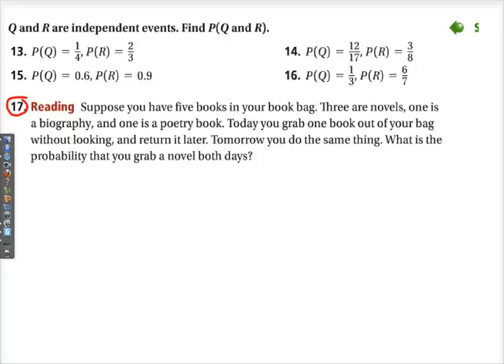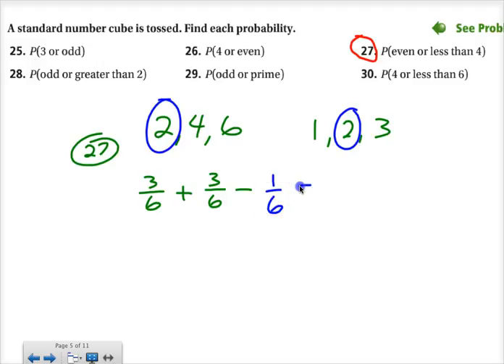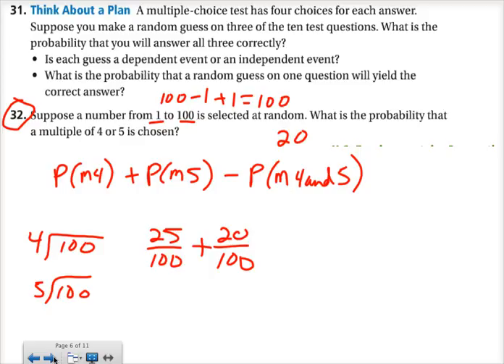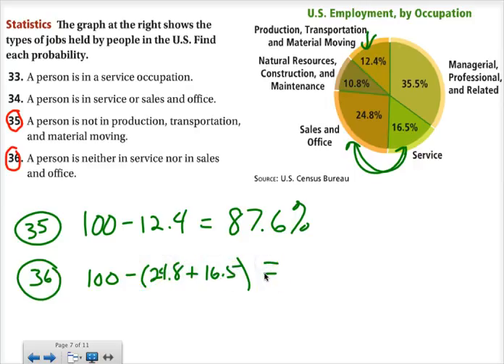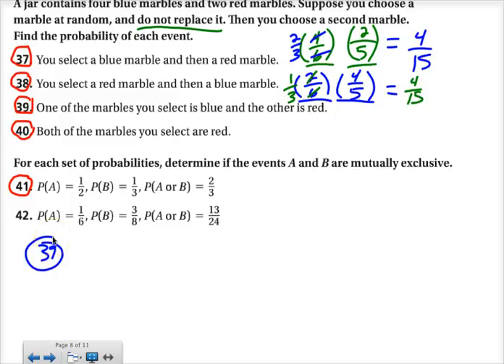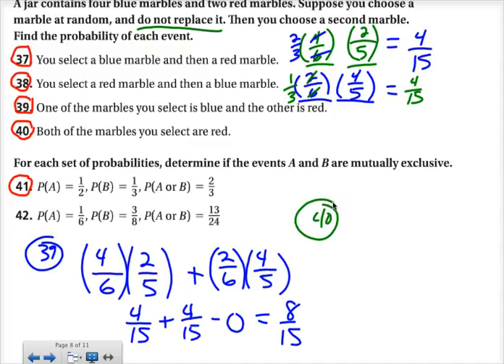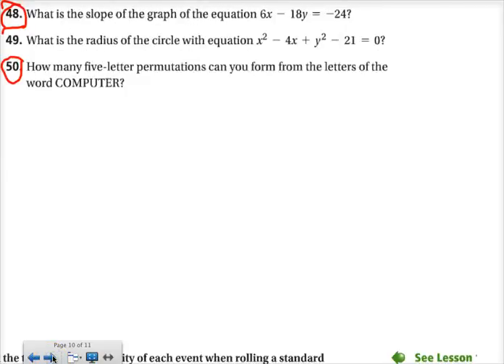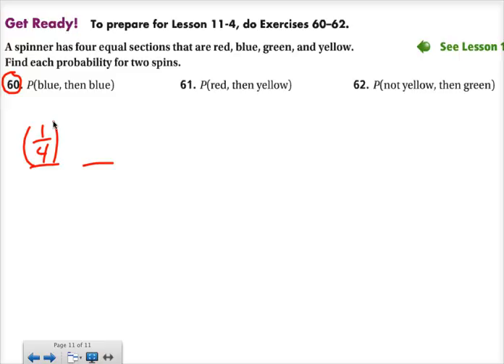Algebra 2 HW 11-3